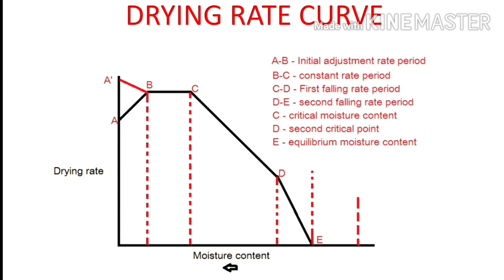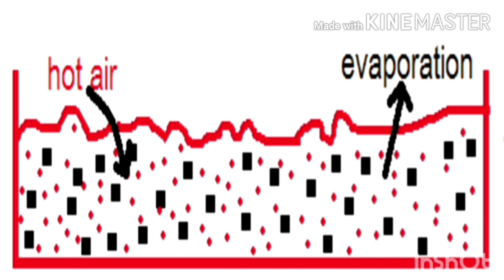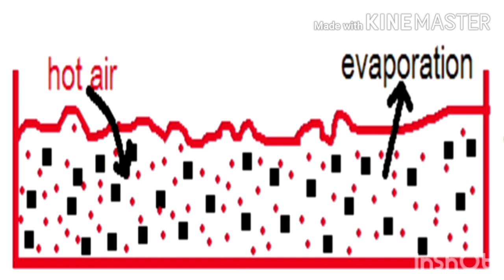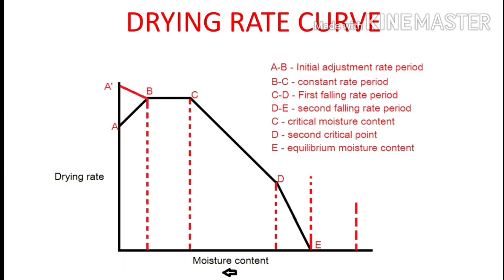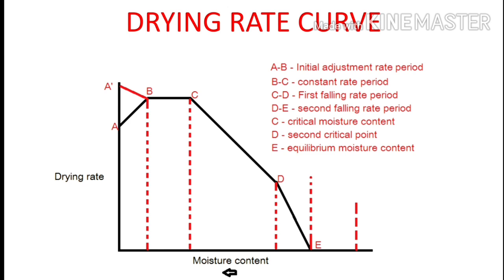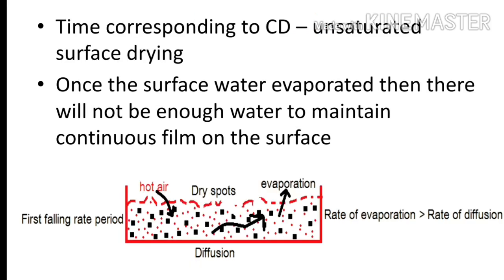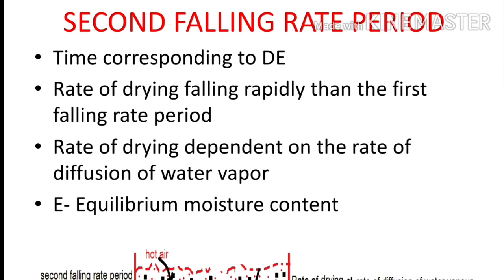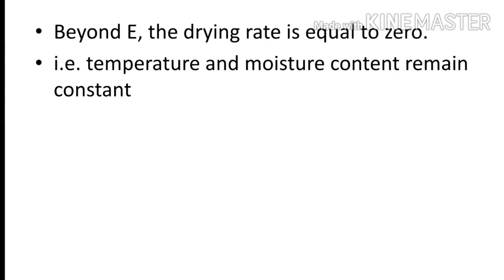Drying Rate Curve//Drying//Pharmaceutical Engineering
B.Pharm Third Semester Pharmaceutical Engineering
Chapter: Drying
Topic:Drying Rate Curve